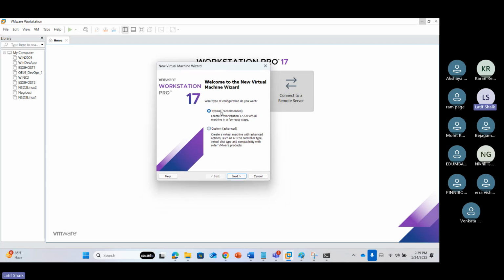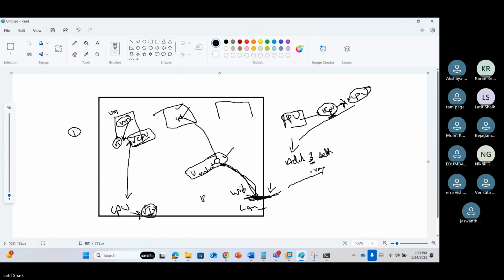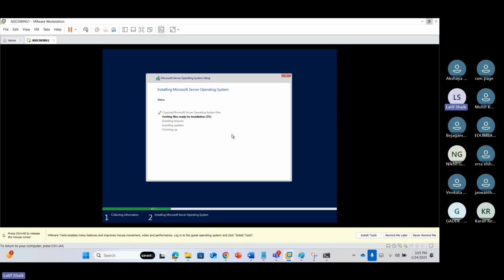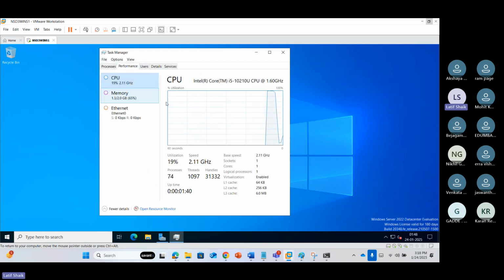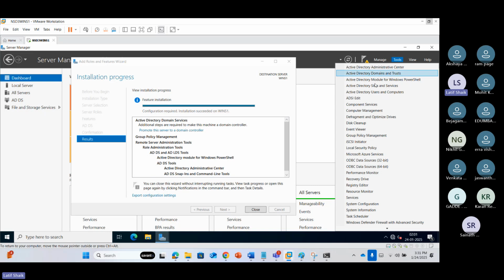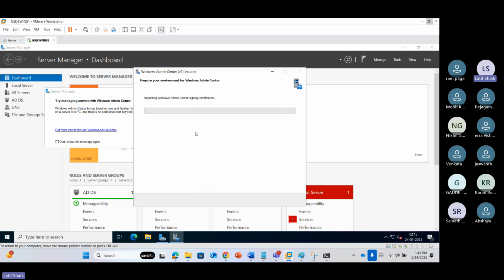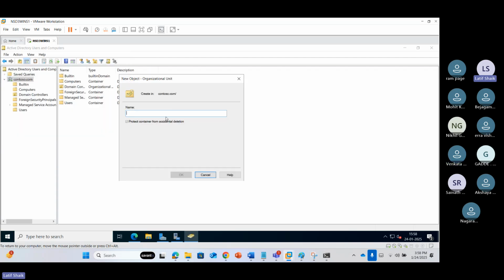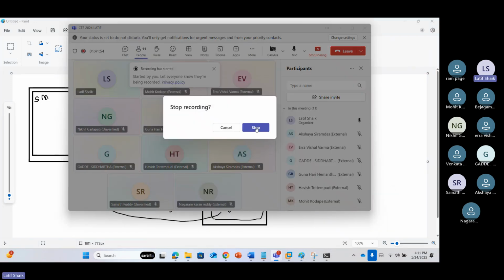Install Windows Server 2022, Install ADDS, Configure Domain Controller, Create Domain, Add OU & User